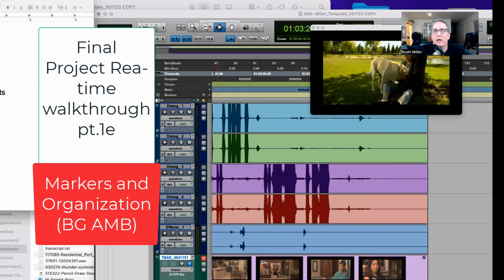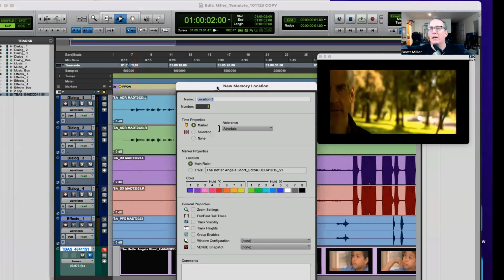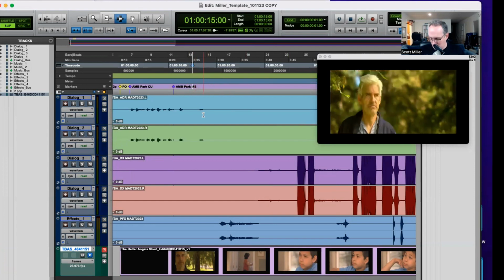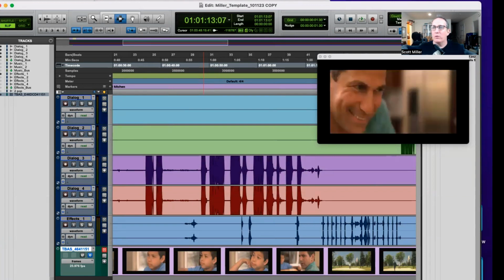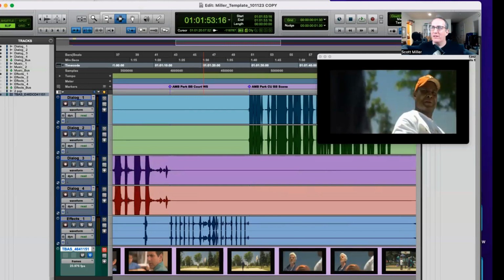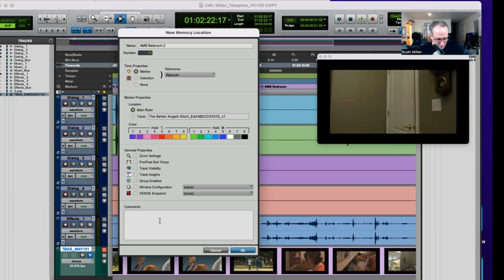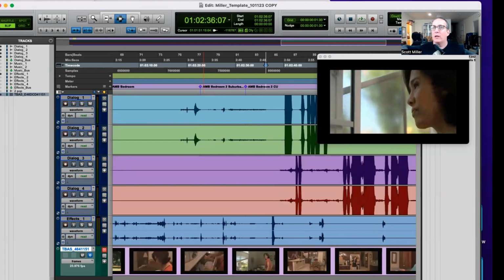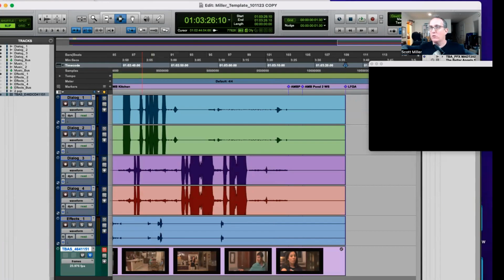Final Project Walkthrough 1d-Markers BG AMB